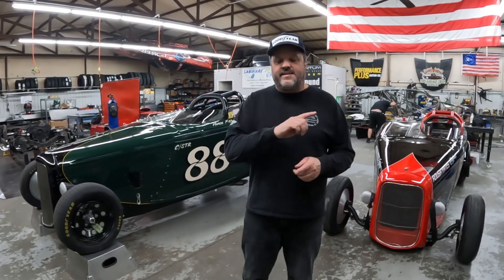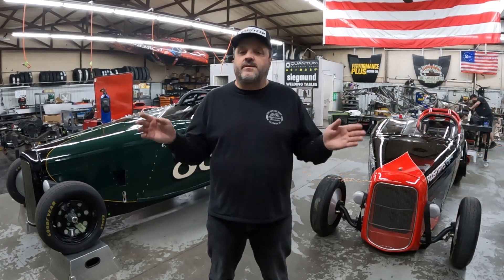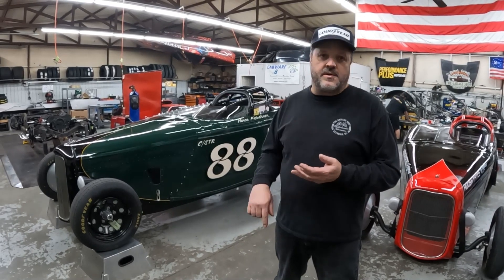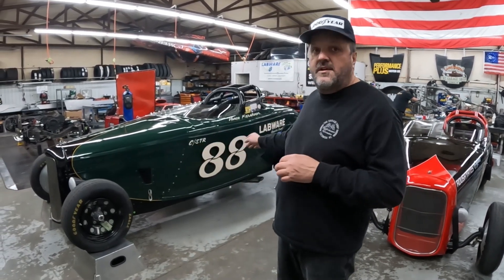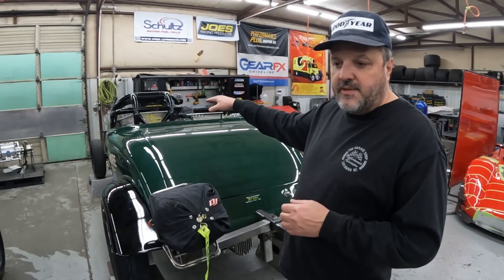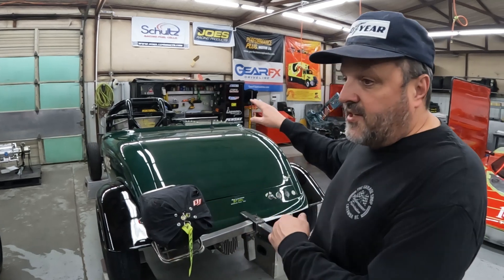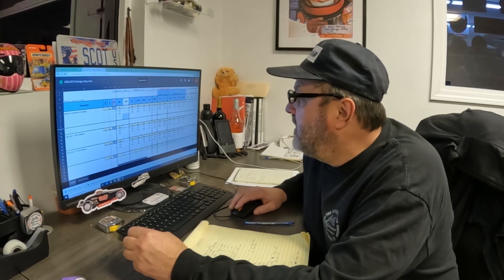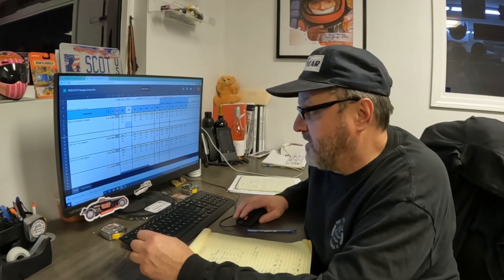Wind Tunnel Challenge | Making Changes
We are heading back to the wind tunnel to take on the challenge of making the roadsters as aerodynamic as possible while working through the rule book parameters.